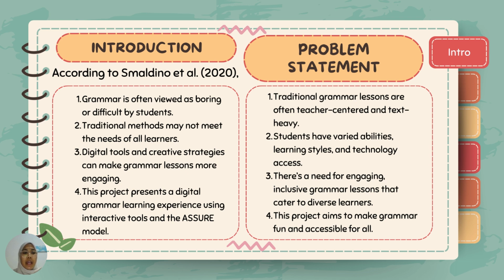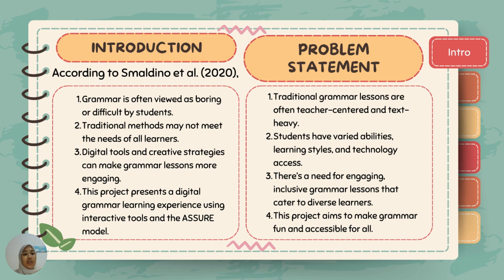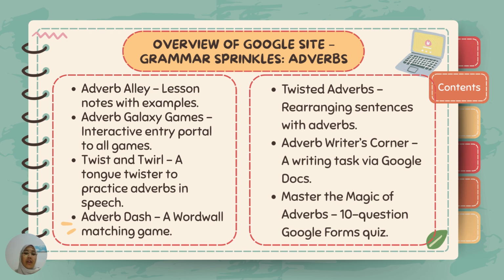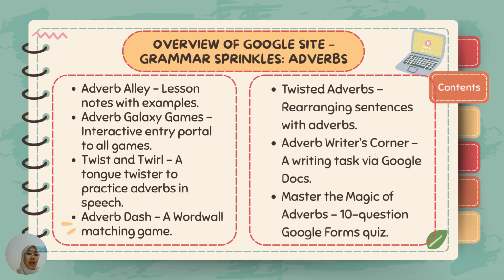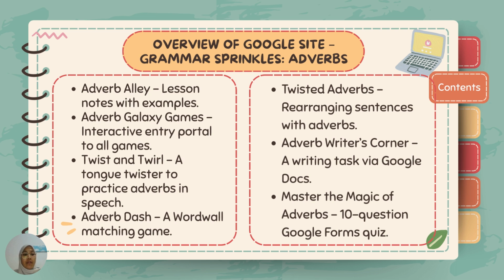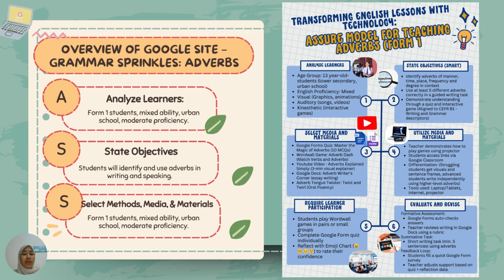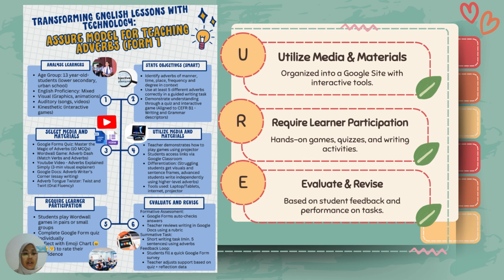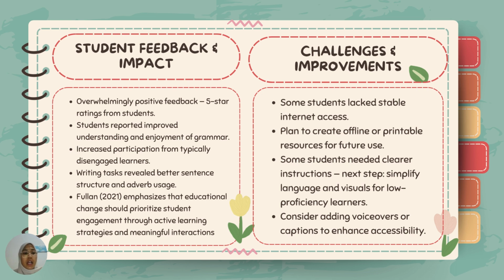A Digital Learning Lesson for Form 1 Students